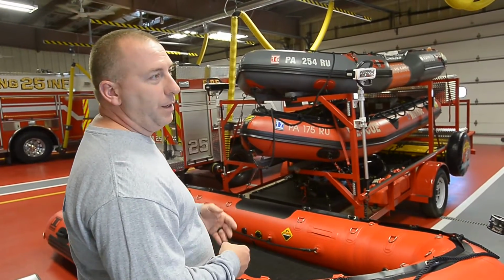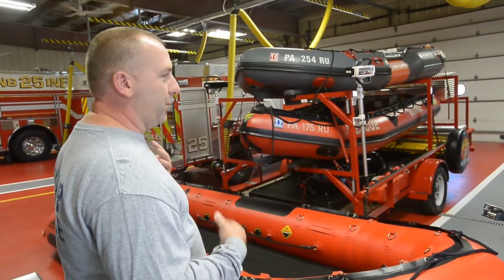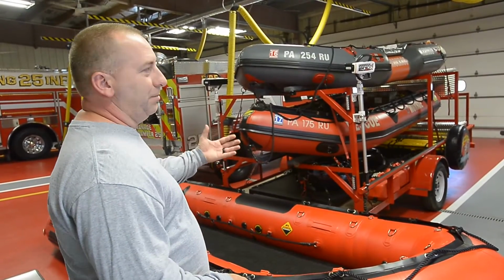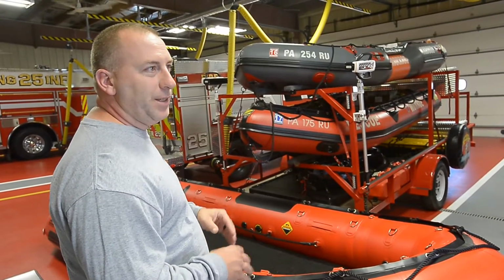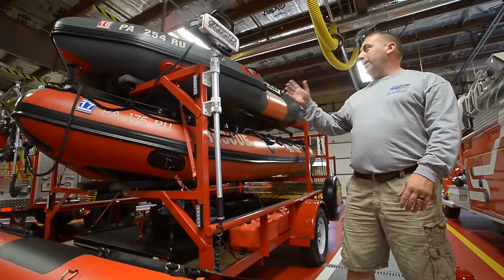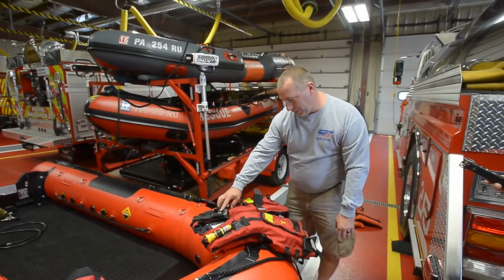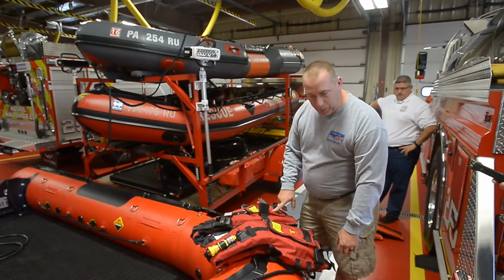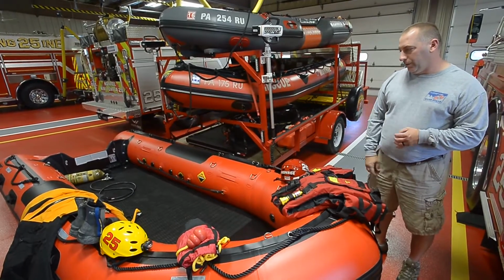Monroe Fire Company Water Rescue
Monroe Fire Company Chief Dave Heckert  and Deputy Fire Chief Mark Farrell, discuss the amount of work and resources they provide for being one of three water rescue crews in Cumberland County.